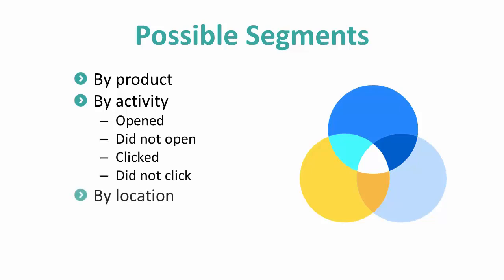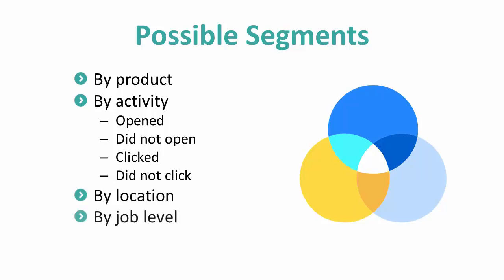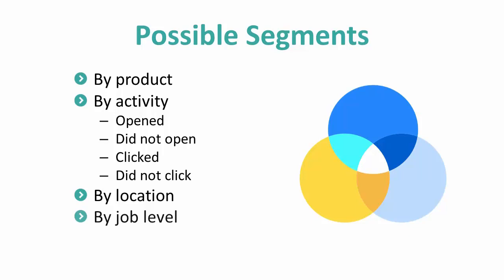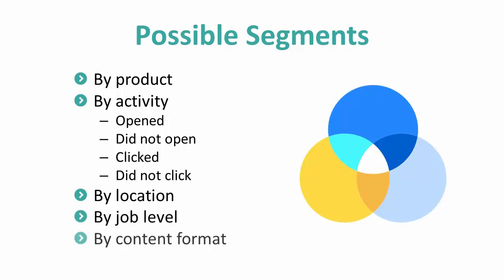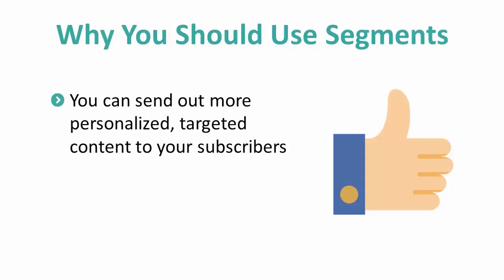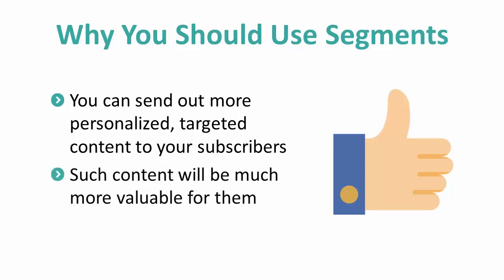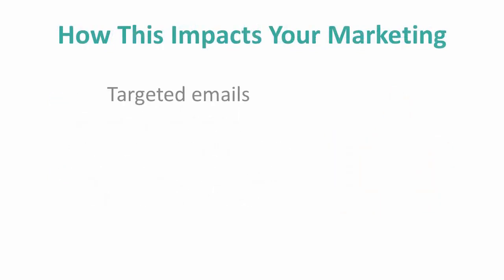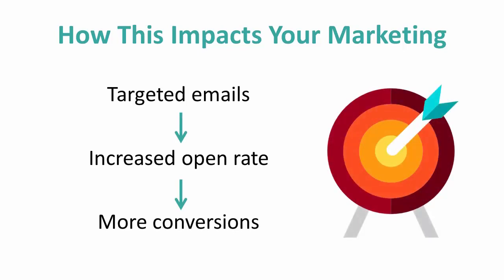List Segmentation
List Building is the most important and an absolute essential part of Internet Marketing. Internet Marketing and List Building go hand in hand. If you don’t have a list you are only hurting yourself as lists bring money. "Money Is In The List" is a most quoted phrase and is the absolute truth. In this Free List Building Course consisting of 10 short videos you will learn step by step how to build an effective list which will help you achieve your money making goal.
List segmentation refers to the practice of categorizing a broad contact into highly-specific and targeted groups based on common characteristics
If done correctly, list segmentation can be advantageous for modern businesses.
As you may be aware we are working our way through the Free Training Course/Webinar "List Building Expert". This course/webinar consists of 10 videos. This video is number 5 in the series and is entitled "List Segmentation". This video is just under 5 minutes in length and teaches you all there is to learn about List Segmentation!
Once you have worked through the 10 videos you should have enough knowledge to be able to set up a list that will get you hundreds and thousands of hungry subscriber eager and willing to buy from you!